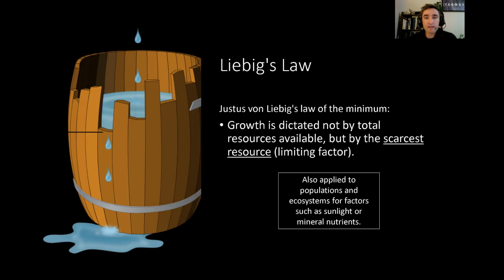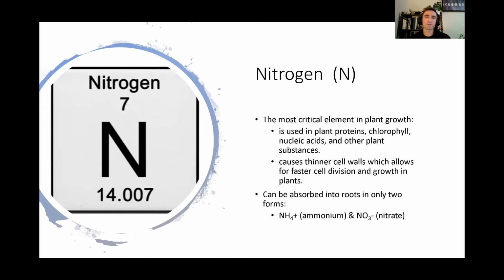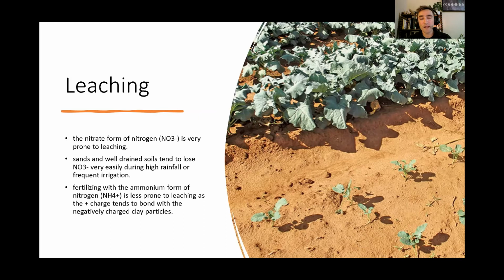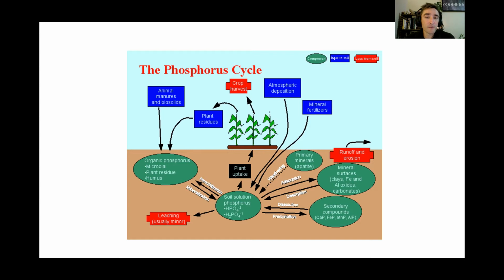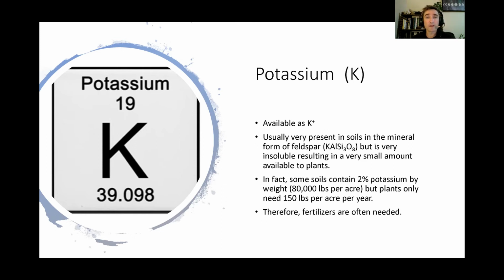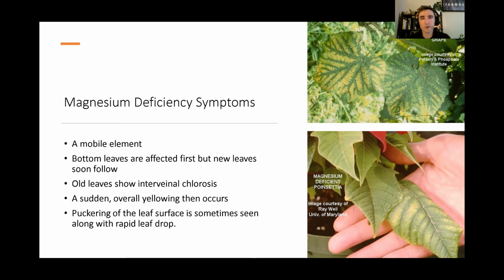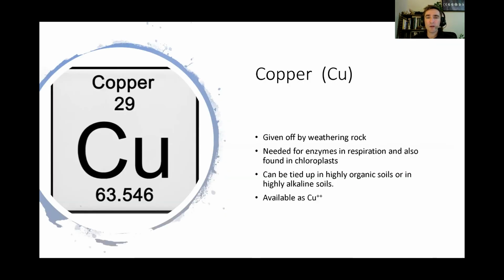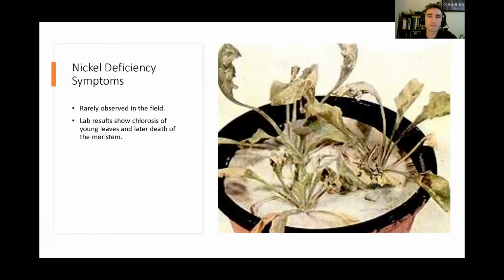Plant Nutrition Part 2